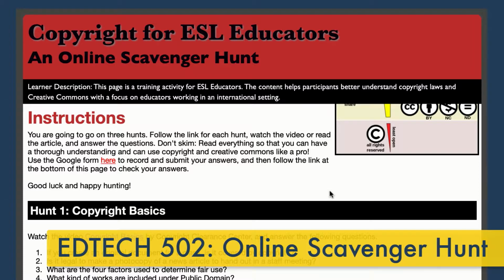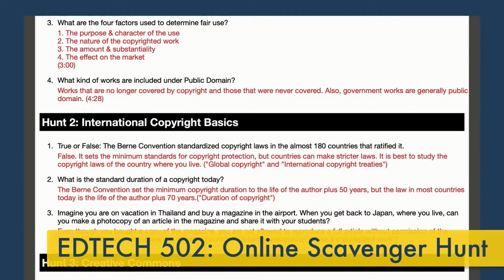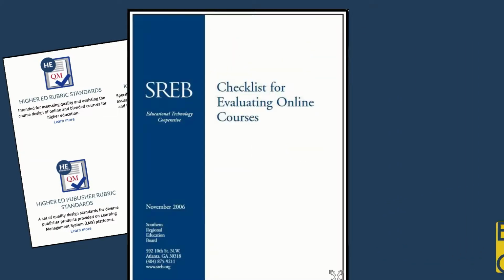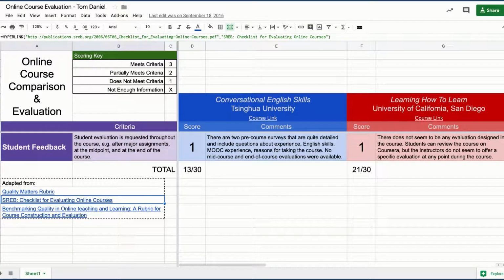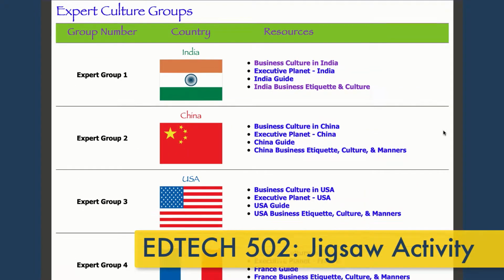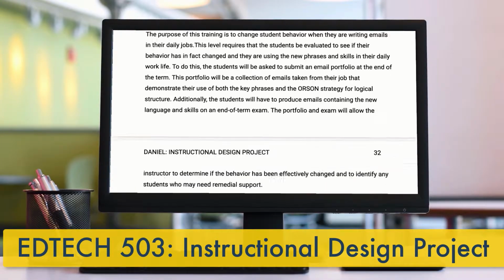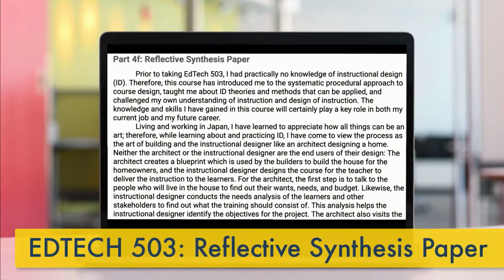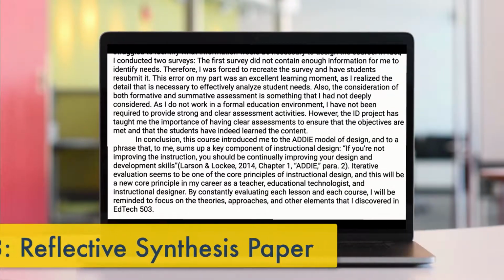AECT Standard 1-5